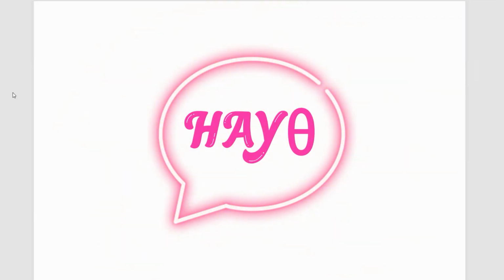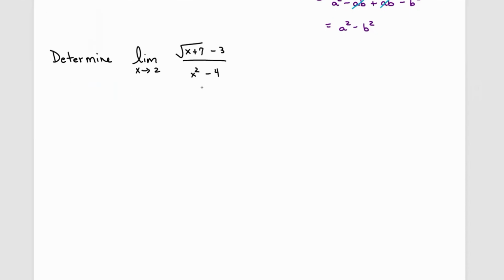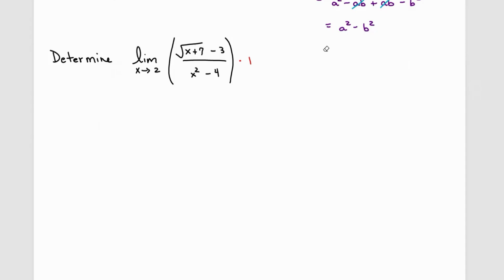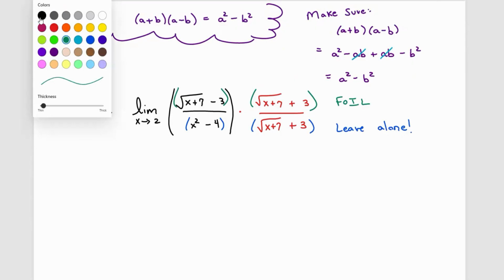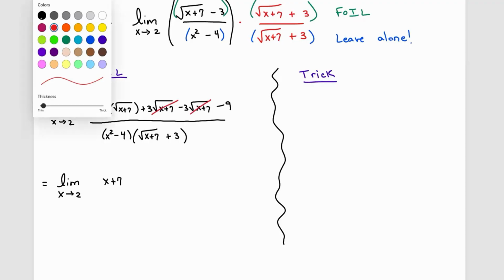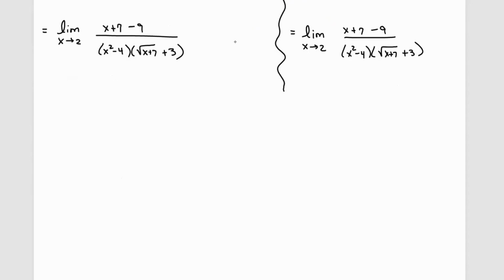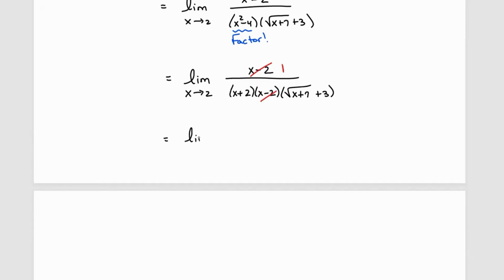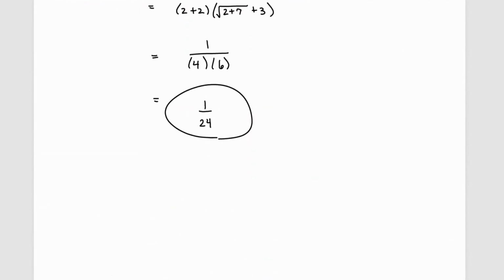Calculus I EXAMPLE: Finding a Limit Involving a Square Root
In this video I determine the limit as x approaches 2 of f(x) = (sqrt(x+7)-3)/(x^2-4).